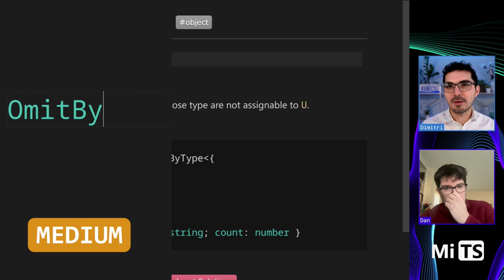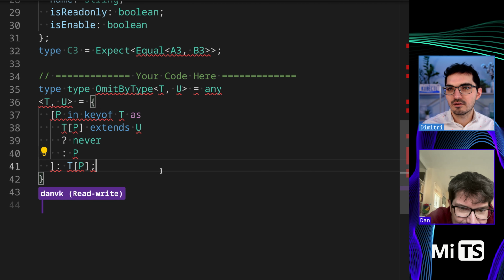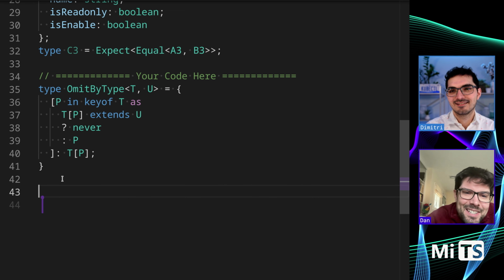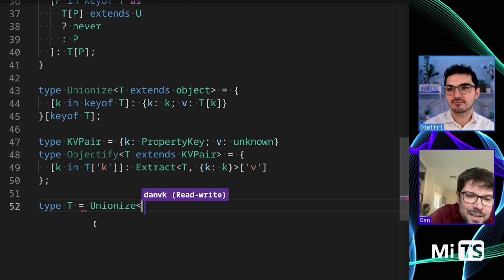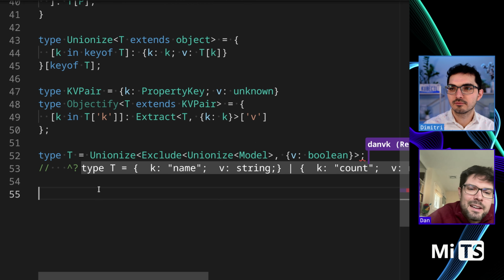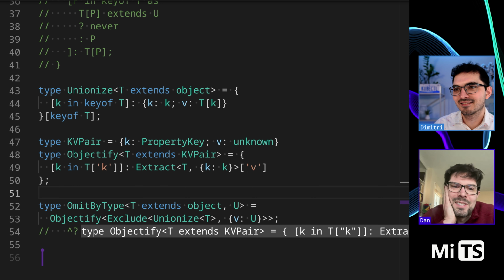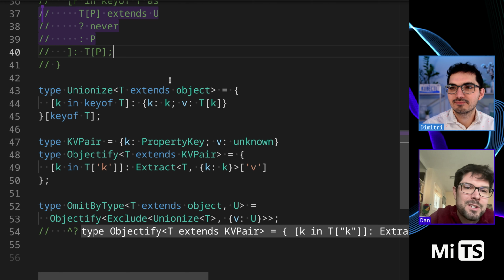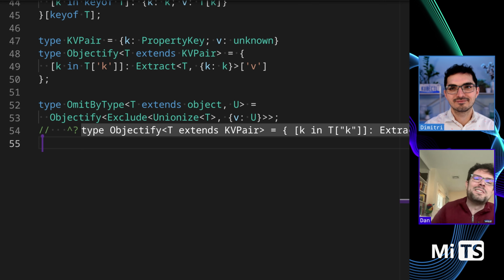OmitByType with Dan Vanderkam - TypeScript Type Challenges #2852 [MEDIUM]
Similar to PickByType (a previous challenge) this is a bit of an expansion pack on the Omit challenge (and, builtin).  It's a good exercise that will challenge your memory of how to implement Omit.

00:00 description of the challenge
00:31 attempt at a solution
01:04 all tests pass
02:02 alternatives